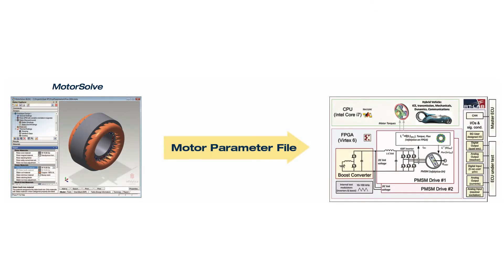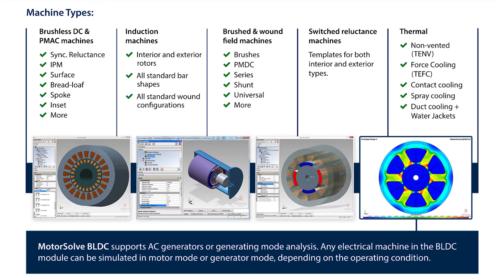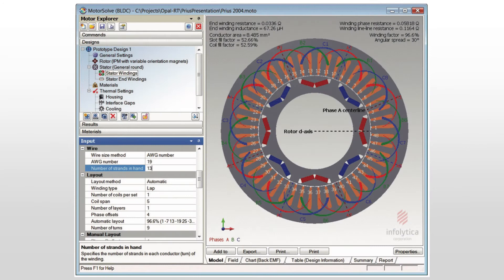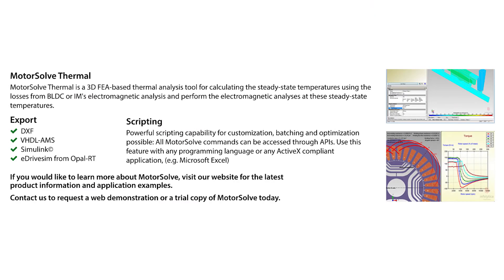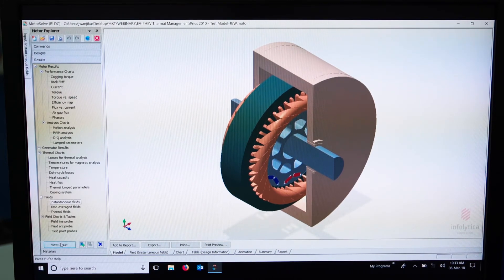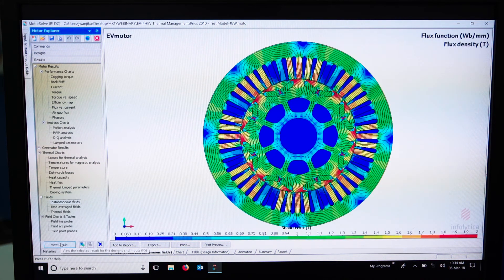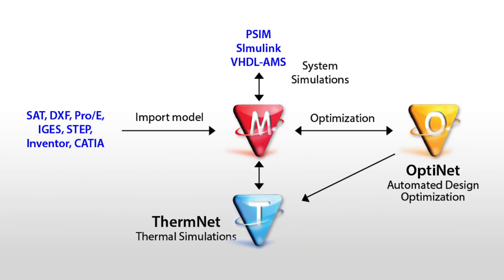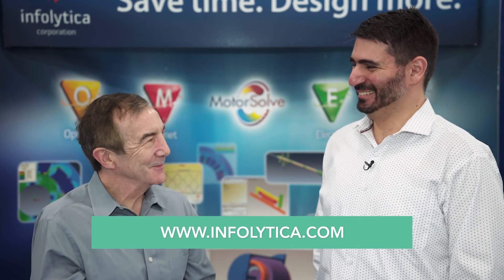Simulating electric motors with MotorSolve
There's a premium put on electric motor designs that deliver power efficiency, and the MotorSolve simulator program helps designers realize efficiency goals. In this short video, Chad Ghalamzan reviews how designers interact with the software, the outputs of the simulation, and how the software handles non-motor magnetic designs such as valves and actuators.